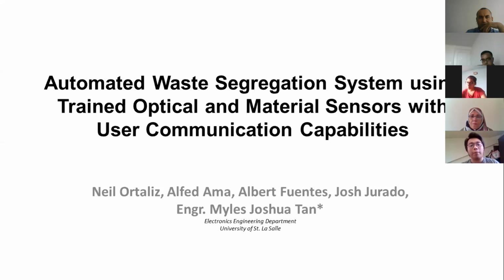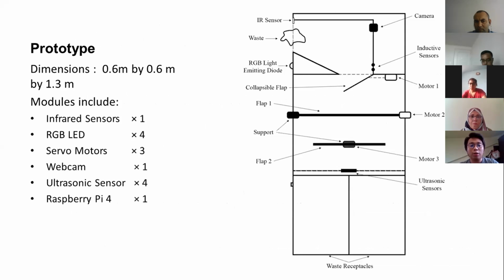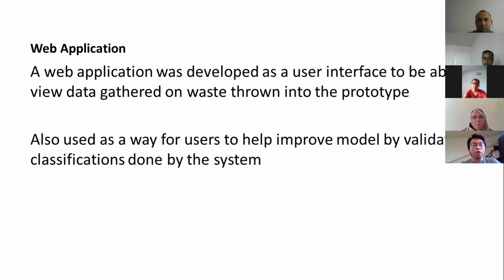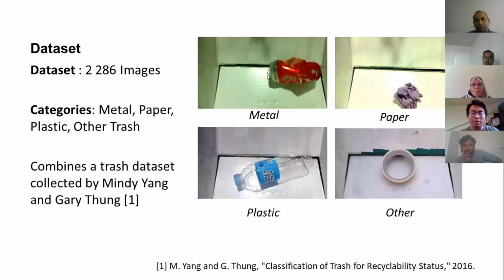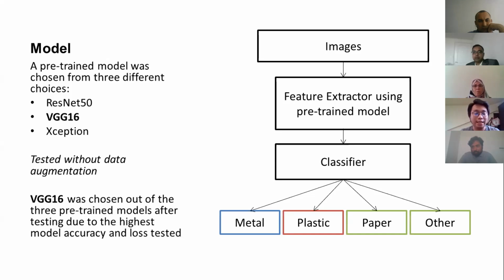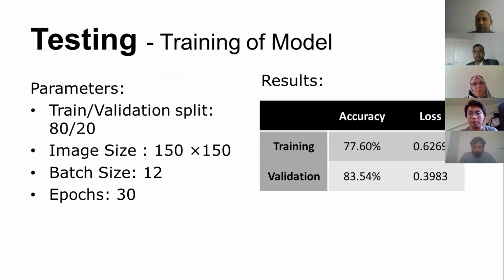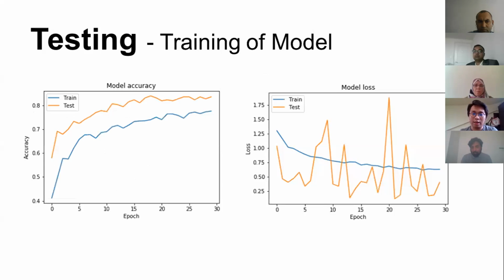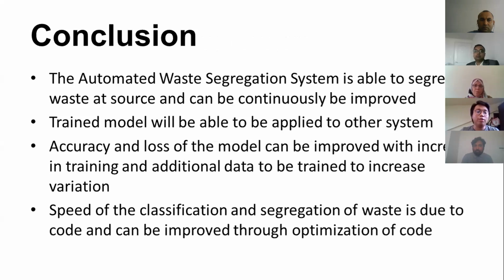ISER-International Video Conference-21st May 2020